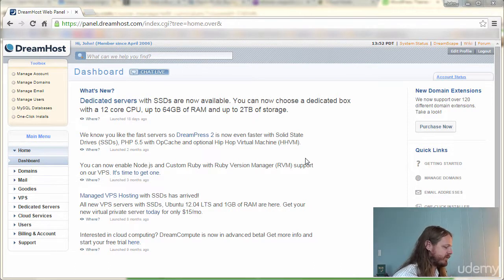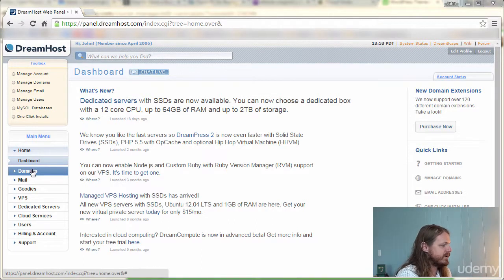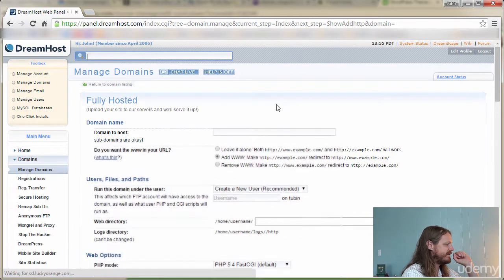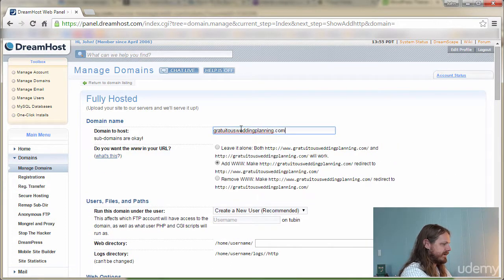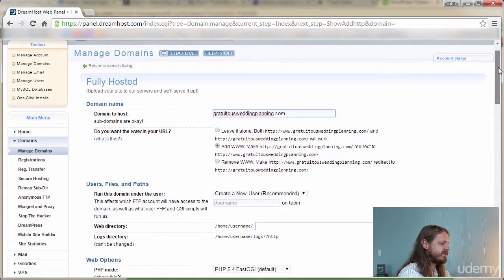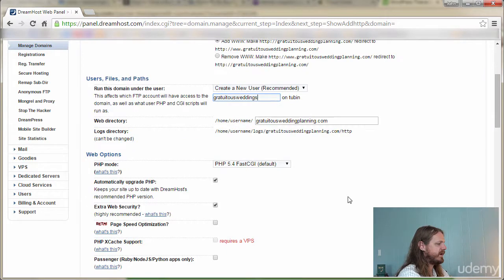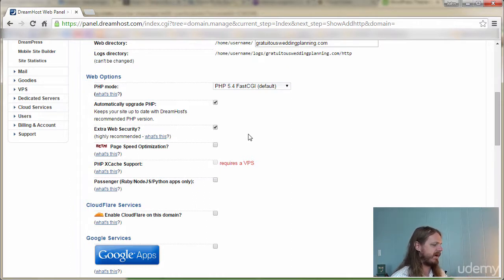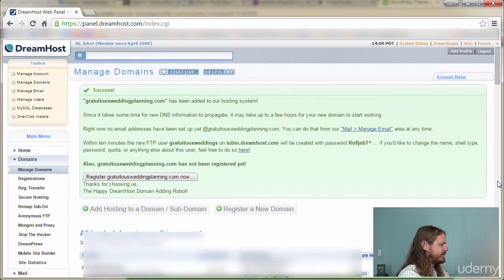How To Setup Web Hosting: DreamHost Configuration Part 1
- Our reviews helping you to choose the best hosting based on their reliability, support, features, price and uptime. We've listed best web hosting services.

- Find and acquire a domain name
- Acquire a hosting account
- Configure a domain name to connect to a hosting account
- Configure a hosting account to connect to the domain
- Understand basic settings of hosting account
- Navigate the Hosting Dashboard
- Setup basic services within their hosting account
- Use an FTP client to upload, download, and edit files